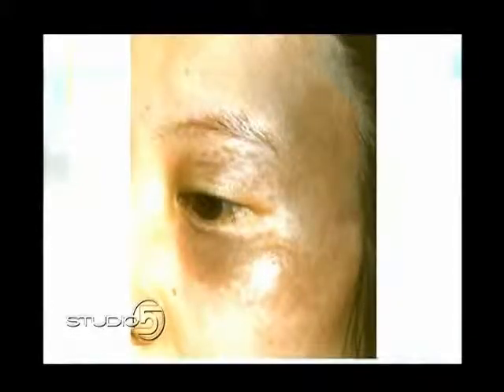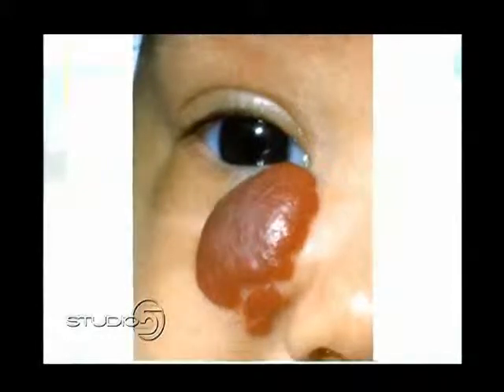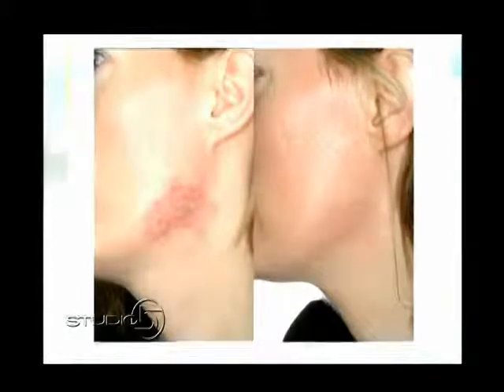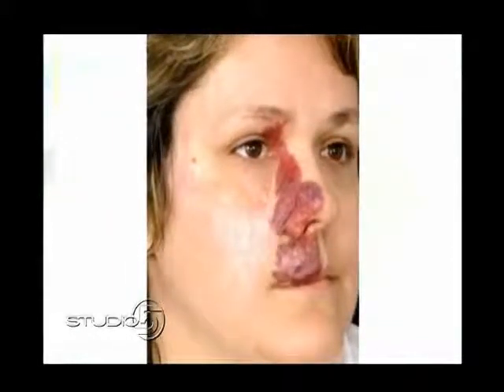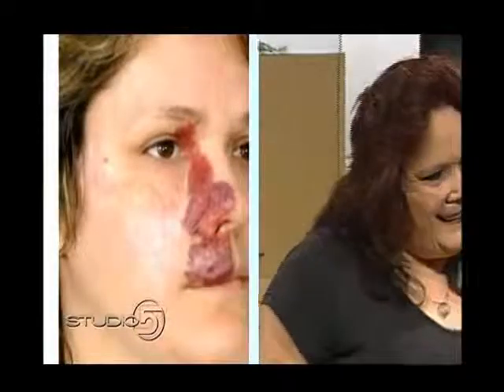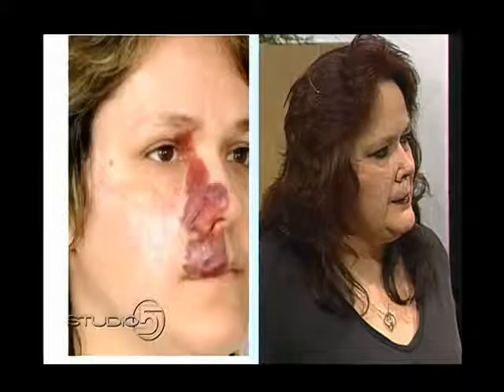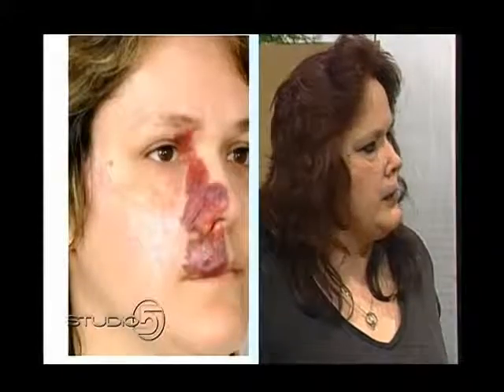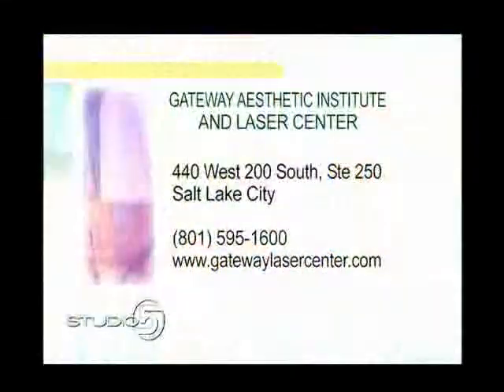Treatment for Birthmark (Port Wine Stain)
Treatment for Birthmark and Port Wine Stain. As discussed with Dr. Mark Taylor from the Gateway Aesthetic Institute in Salt Lake City.